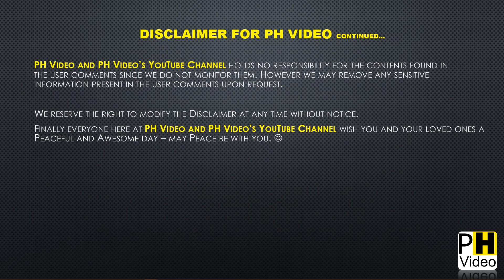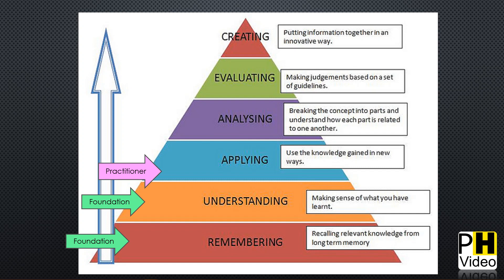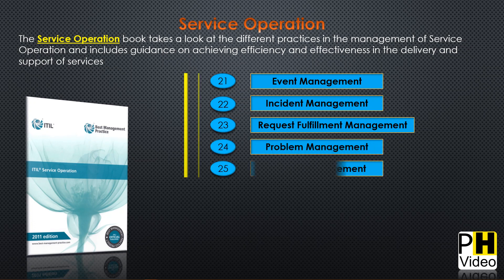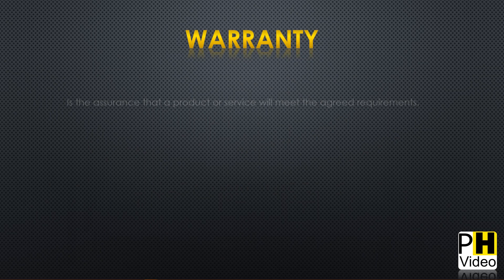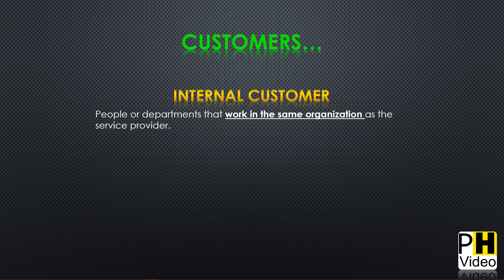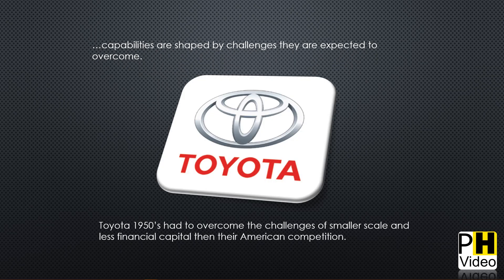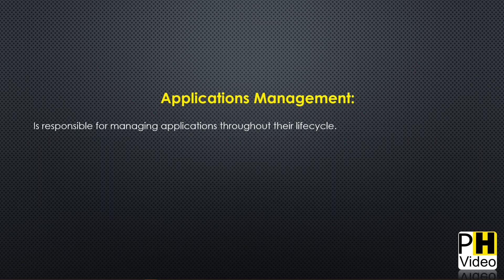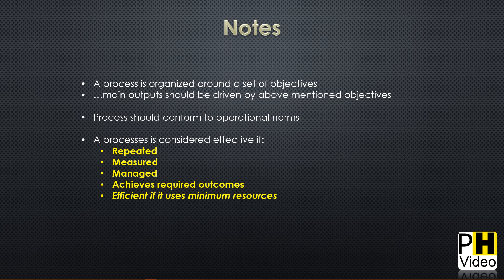ITIL v3 and V4 Introduction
ITIL v3 and V4 Introduction covering the basics of ITIL v3 and ITIL v4